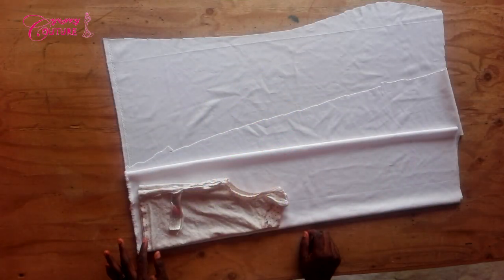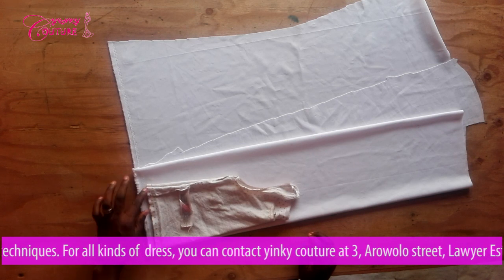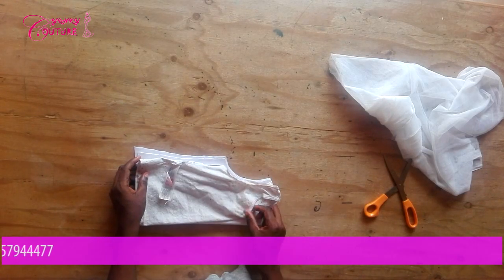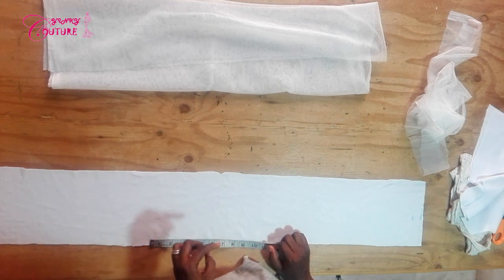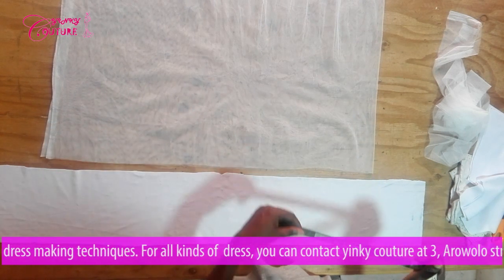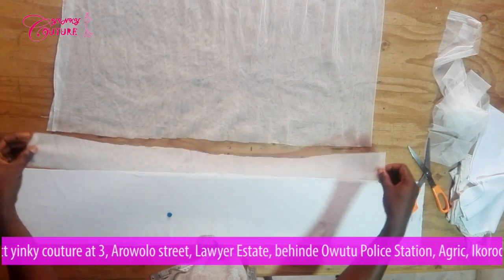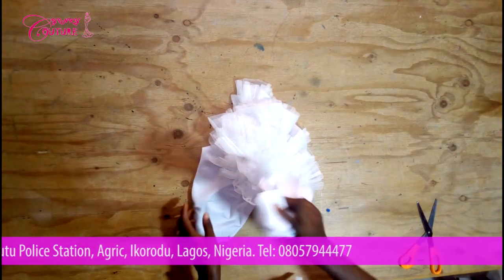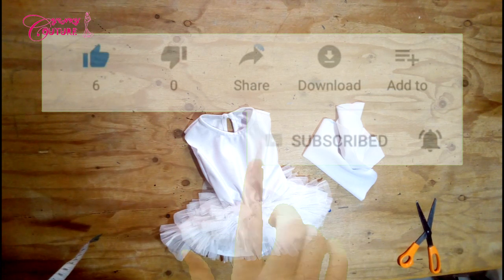HOW TO USE AN OLD CLOTH TO TRACE OUT A NEW RUFFLED DRESS( VALENTINE SPECIAL)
This tutorial is about how to trace out a new dress from an old one, how to make ruffles and how to sew ruffles, if you find this helpful, subscribe and share the knowledge. Thanks.